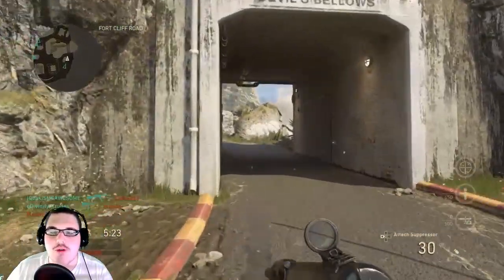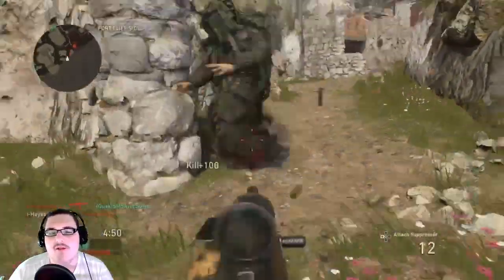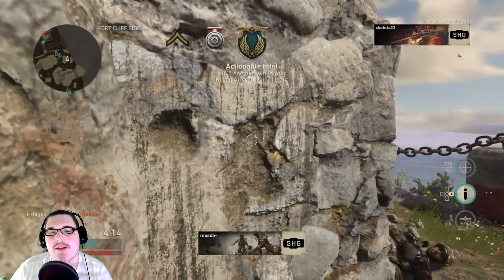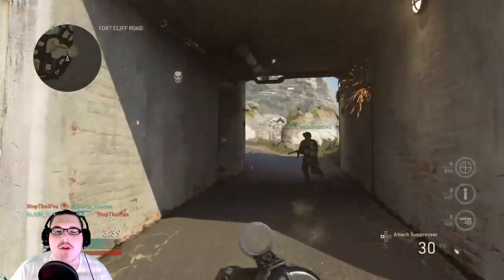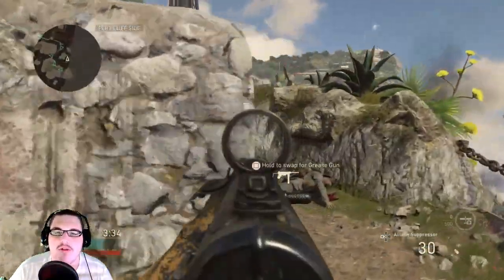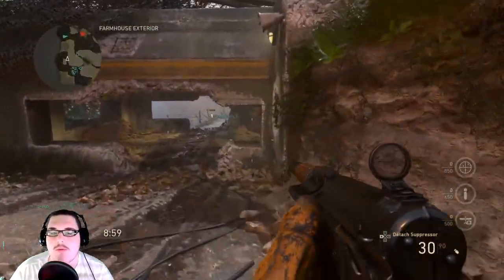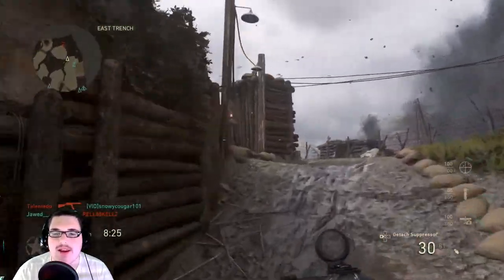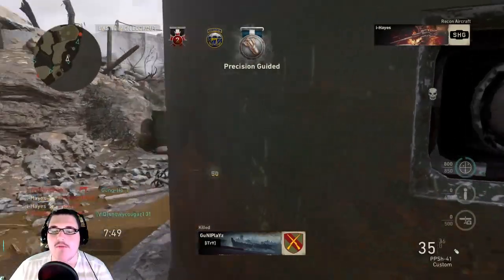How to Stay Alive Longer / Die Less in COD WWII (Call of Duty WW2 Tips and Tricks) (Live Longer)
In this brand new Call of Duty: WWII multiplayer tips and tricks video, Isaac Hayes teaches you how to stay alive longer and die less (live longer) in COD WW2! These essential COD WWII tips and tricks are guaranteed to instantly help you live longer in COD WW2, stay alive longer in COD WW2, and die less in COD WW2. If you have issues going on long killstreaks in COD WWII, be sure to apply all of these Call of Duty WW2 tips and tricks. These COD WWII multiplayer tips and tricks helped me stay alive longer, live longer, and die less, so they are sure to help you as well!

If you enjoyed this video, please rate the video with a like or dislike, and comment. It helps me rank higher in Youtube's search results, so the video will reach more people and I can grow! It also helps a ton if you share my videos and channel with your friends and teammates.

I live stream myself playing competitive Call of Duty, alongside my friends and/or competitive teammates. I'm very interactive with my chat. I post funny game clips, updates, and more on Twitter!